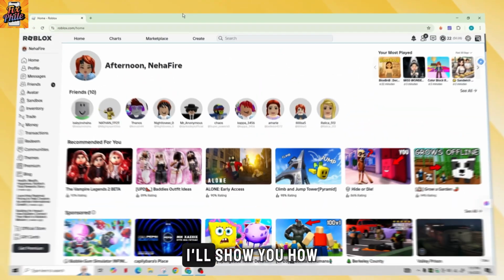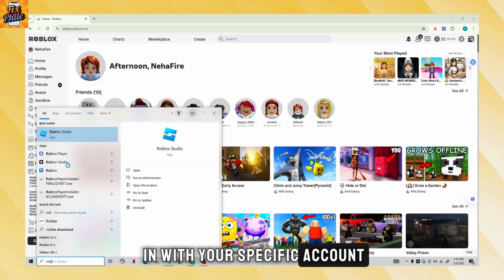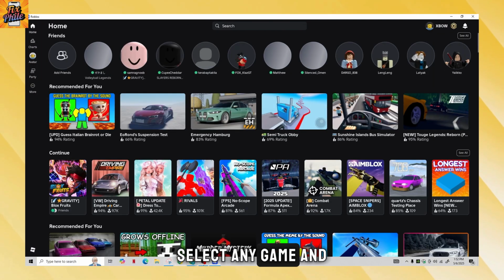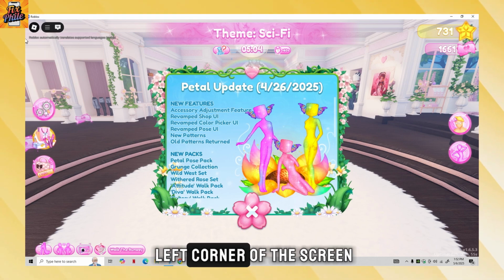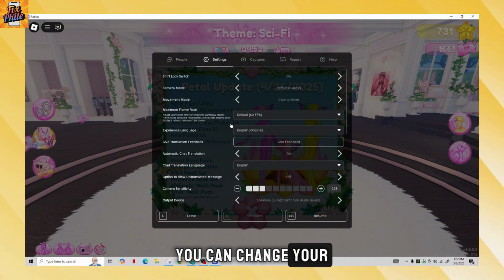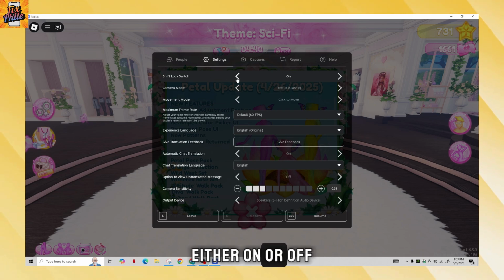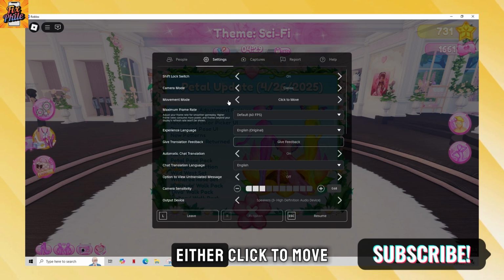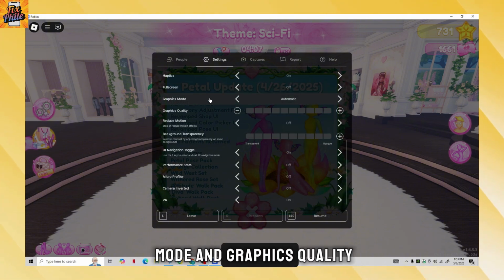How To Change Roblox Keyboard Controls (2025) | Customize Roblox Keybinds Easily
Tired of default keys in Roblox? This quick 2025 tutorial shows you how to change Roblox keyboard controls, remap movement keys, and customize gameplay for better comfort.
Perfect for gamers on PC, laptops, and even external gaming keyboards—upgrade your control setup now!

Timestamps:
0:00 – Intro
0:10 – Can You Change Controls in Roblox?